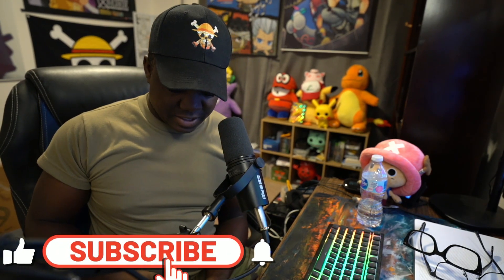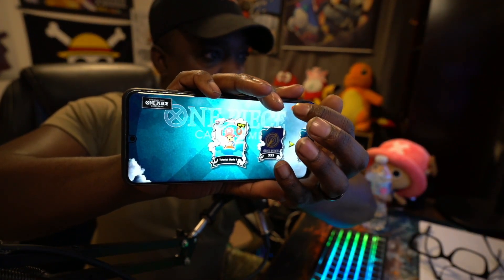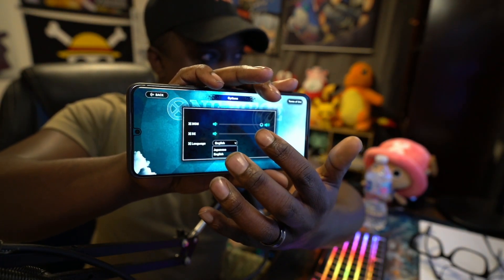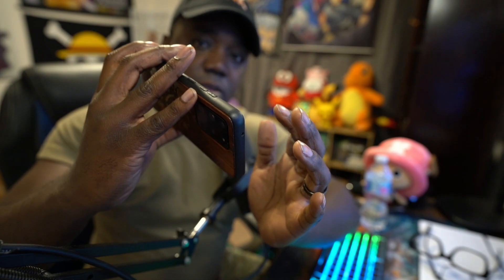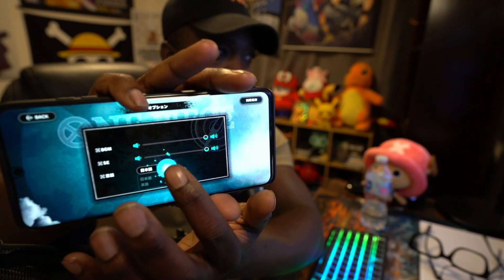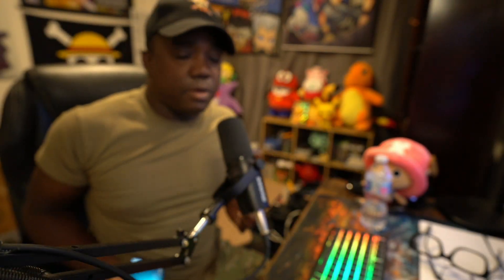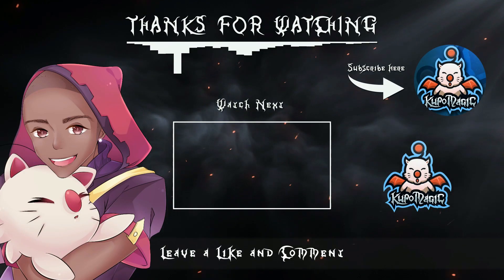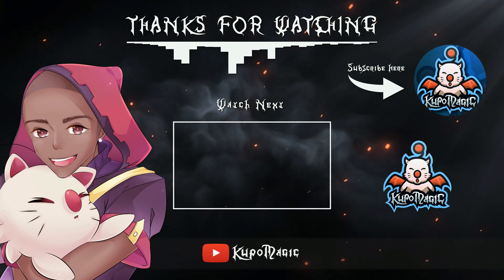The One Piece TCG Teaching App! How to Play In English!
The One Piece TCG Teaching App is here! Go and down load the One Piece teaching app, and share it to friends.

GAME WITH ME & WATCH LIVE: Weekly Evenings
FOLLOW ME 📸Add me on TikTok: KupoMagicGaming